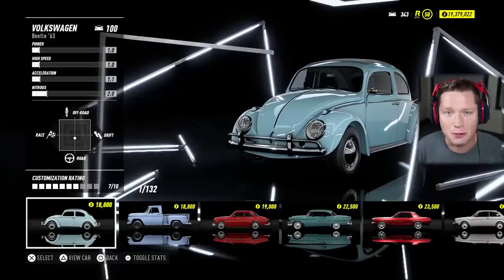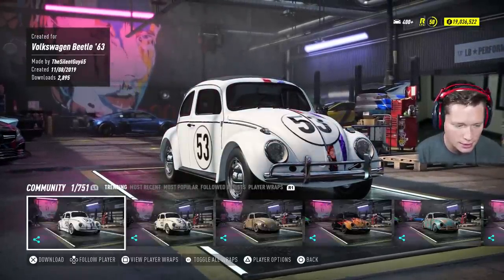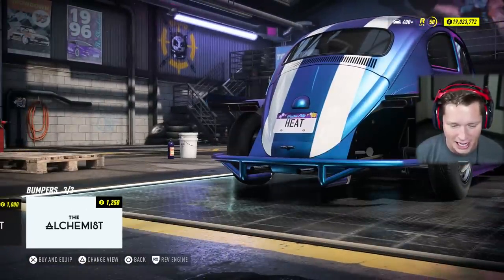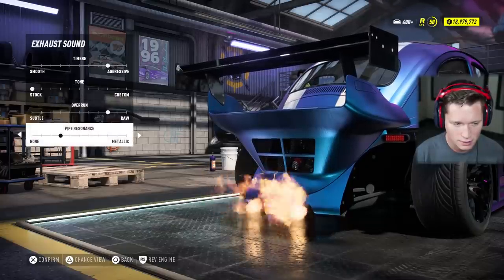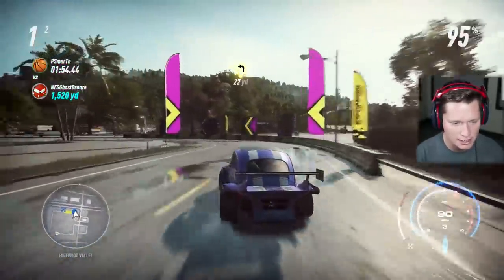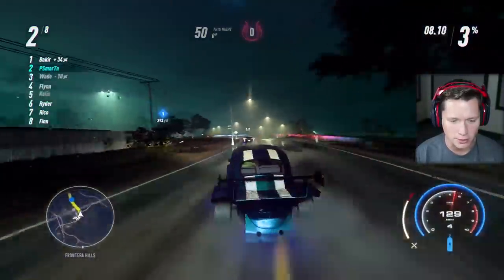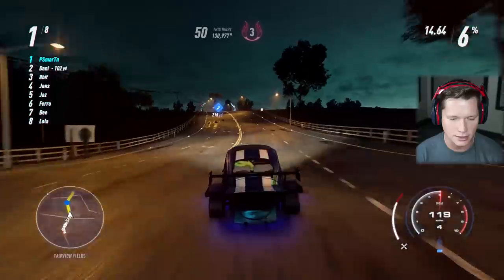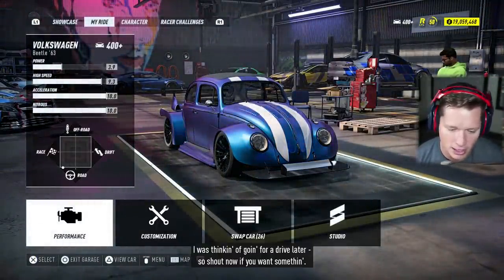MAXED OUT BEETLE (Zero to Hero) - Need for Speed: Heat Part 25